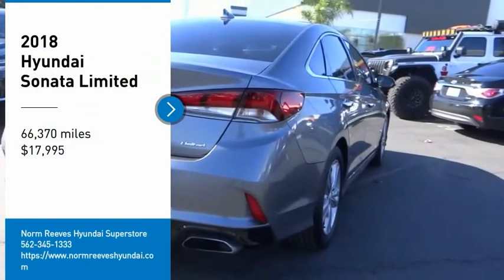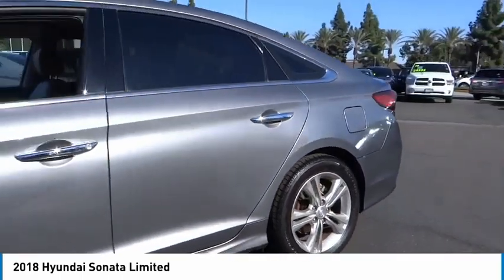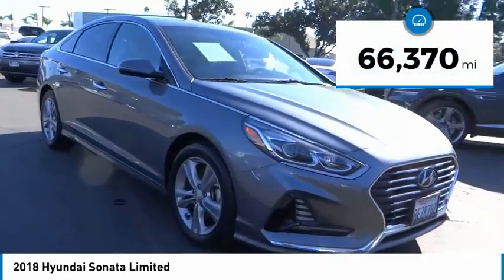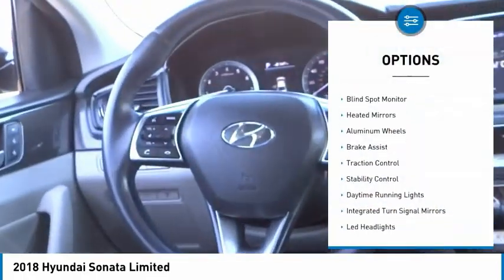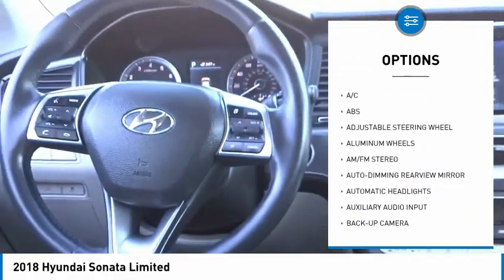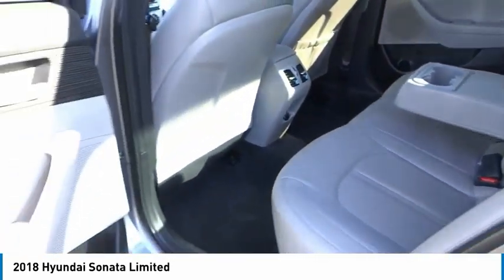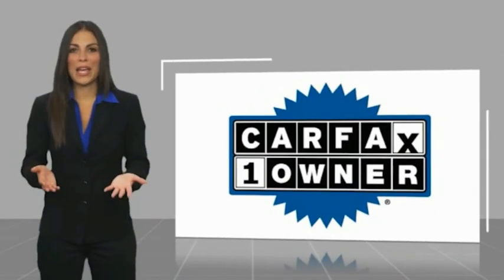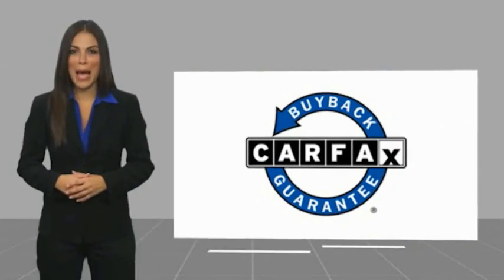2018 Hyundai Sonata Cerritos INFINITI - JH695403G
NORM REEVES HYUNDAI SUPERSTORE PROUDLY SERVING ORANGE COUNTY, CERRITOS, ARTESIA, LAKEWOOD, BELLFLOWER, BUENA PARK, LONG BEACH, AND SURROUNDING SOUTHERN CALIFORNIA LOCATIONS. THIS MACHINE GRAY 2018 Hyundai SONATA IS EQUIPPED WITH A 2.4L GDI 4-Cylinder, AUTOMATIC TRANSMISSION, AND RECEIVES AN ESTIMATED 25 City/35 Hwy MPG. OR VISIT US AT 11011 EAST SOUTH ST. CERRITOS, CA 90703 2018 Hyundai SONATA Limited Machine Gray 2018 Hyundai Sonata Limited FWD 6-Speed Automatic with Shiftronic 2.4L I4 DGI DOHC 16V PZEV 185hp Gray Leather.Recent Arrival! Odometer is 4645 miles below market average! 25/35 City/Highway MPGAwards:* 2018 KBB.com 5-Year Cost to Own Awards * 2018 KBB.com 10 Best Sedans Under $25,000 * 2018 KBB.com Best Family Sedans * 2018 KBB.com 10 Most Awarded Brands Stock #: JH695403G | VIN: 5NPE34AF4JH695403 | 2018 Hyundai Sonata Limited POWER PASSENGER SEAT SECURITY SYSTEM POWER WINDOWS Norm Reeves Hyundai Superstore